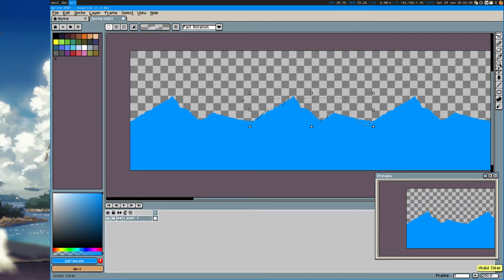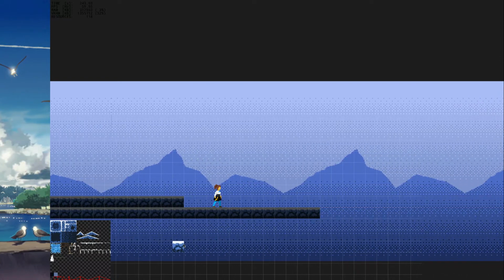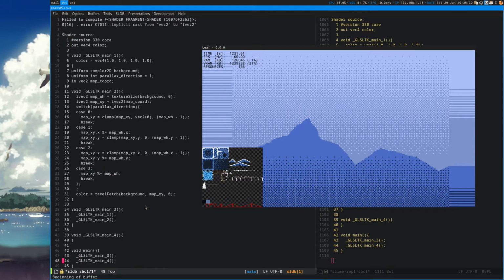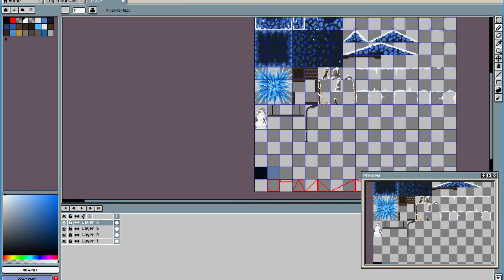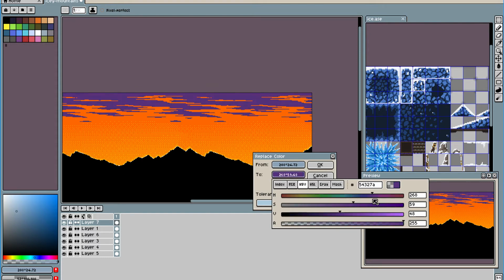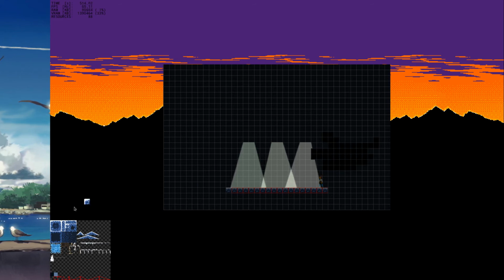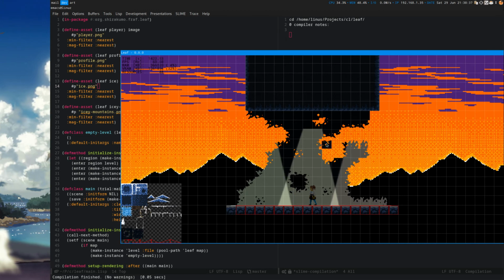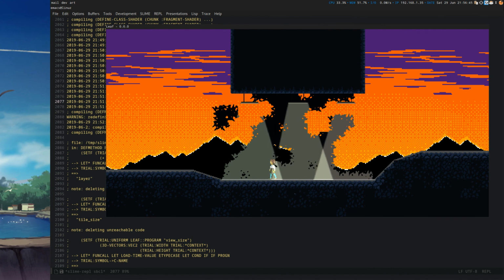Leaf Gamedev Stream Pt. 12 (Parallax)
Will have to return to actual gameplay mechanics stuff soon, the game is starting to look way too finished graphically.